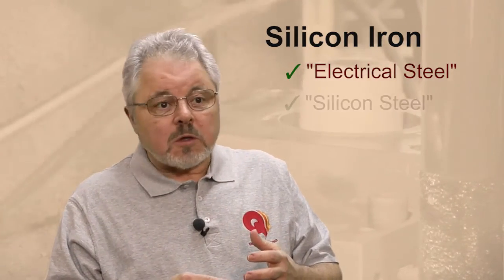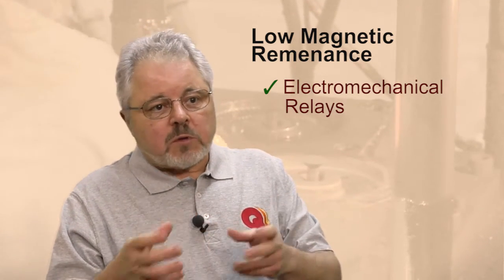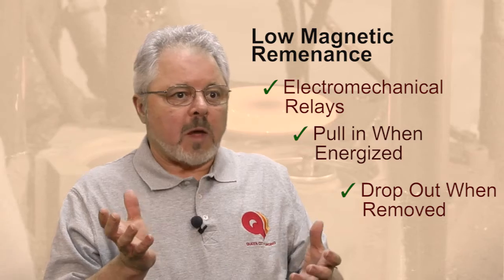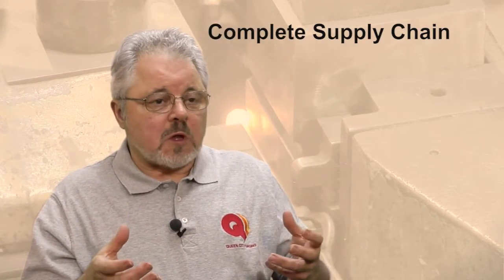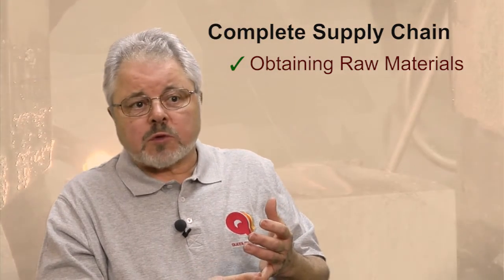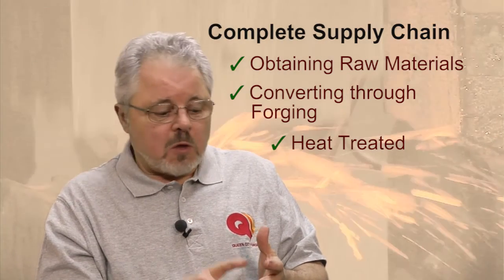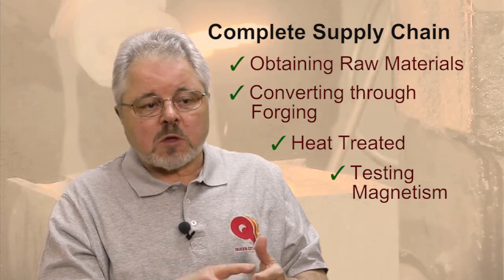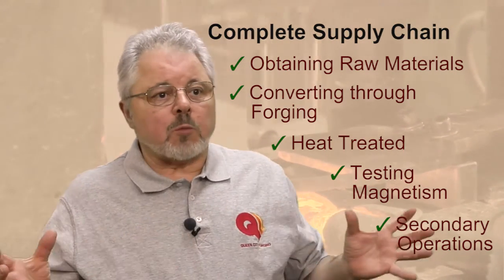Use of Silicon Iron Forgings for Magnetic Applications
Queen City Forging creates reliable and durable relays. Forging silicon iron produces components that perform in high-stress applications while maintaining their magnetic characteristics.